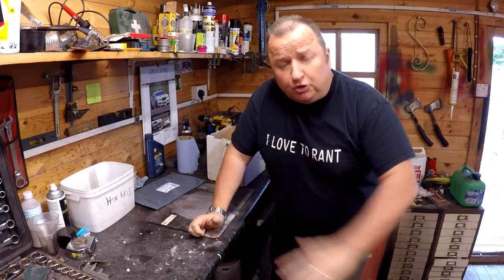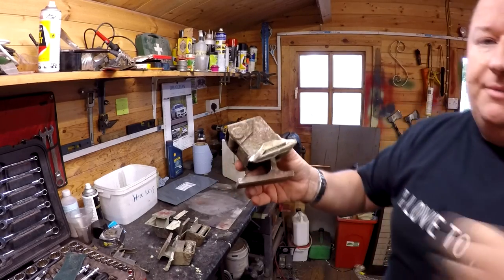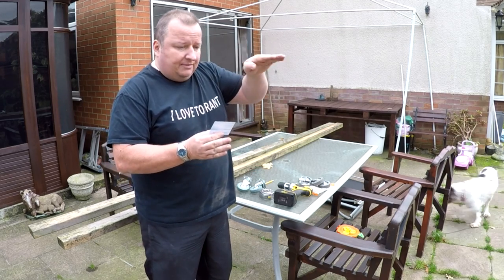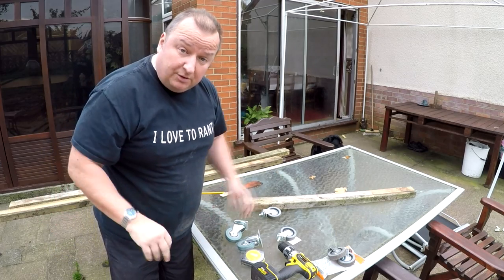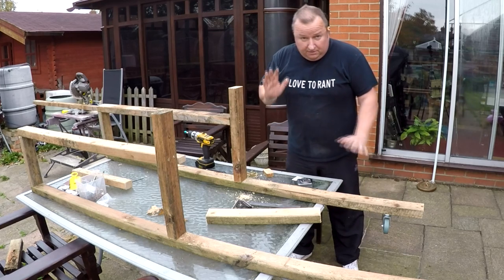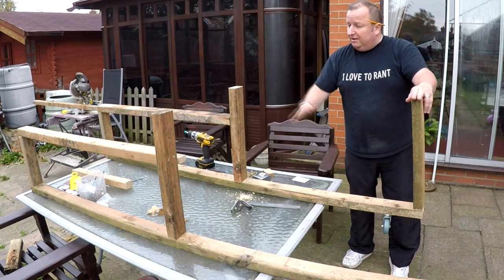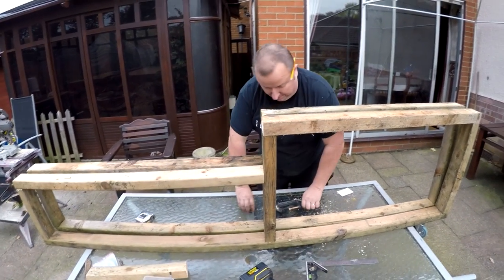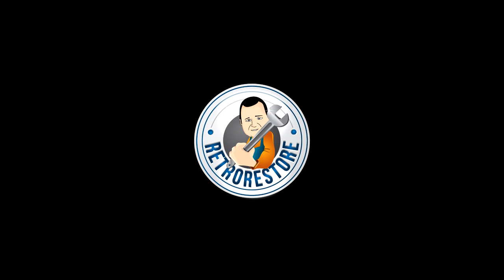Part 25 Reliant Trotter Restoration Making A Body Trolley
Part 25 Reliant Trotter Restoration Making A Body Trolley. In this video I use up some old wood and create a wooden trolley dolly so I can roll the fiberglass body around without the chassis being attached. This allows me to spray the Reliant Regal Trotter Van without having the chassis fitted.

Retrorestore
MMXVII